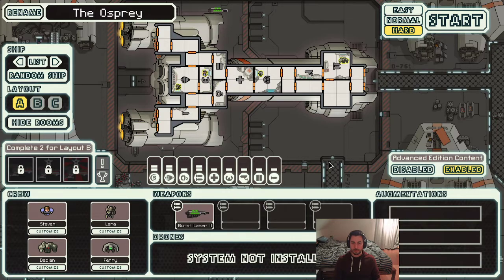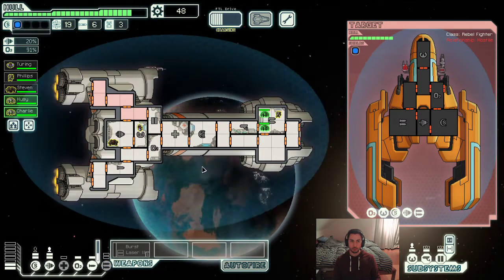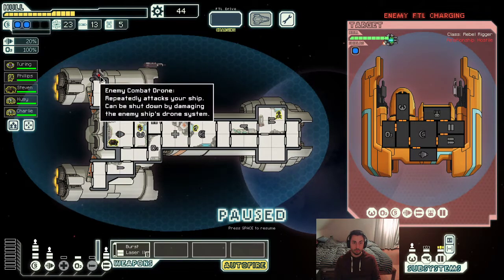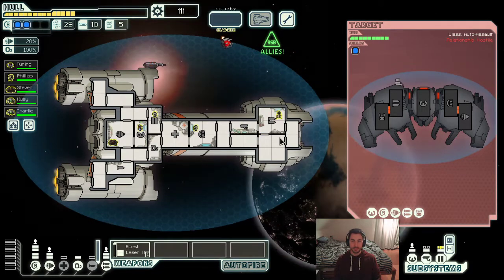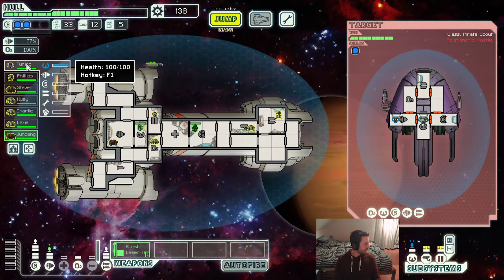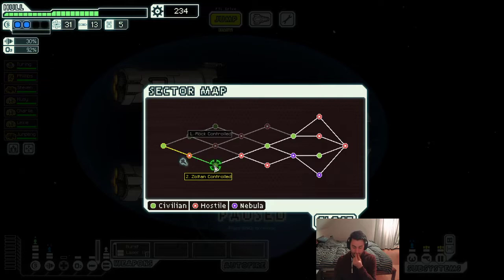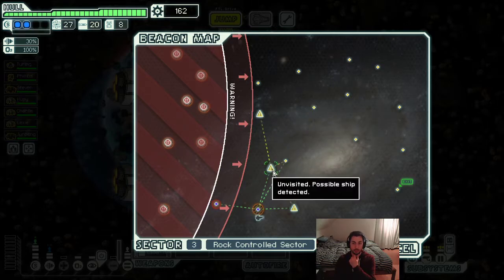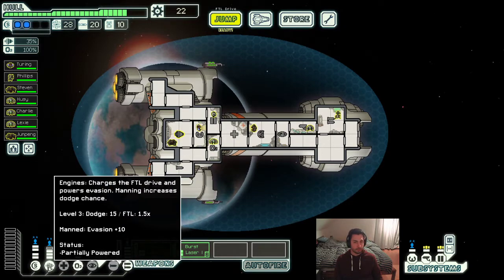Fresh FTL: Faster Than Light run | Federation Cruiser Type A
Playing a Federation A run whilst going in depth into some of the mechanics that are important in the game, as well as descision making throughout the run.